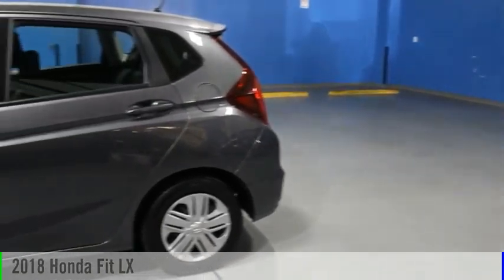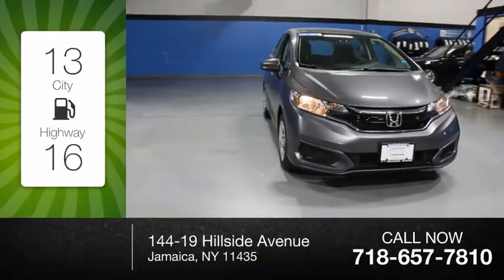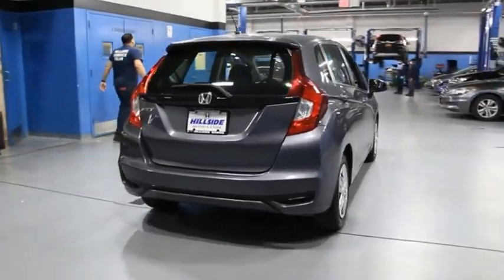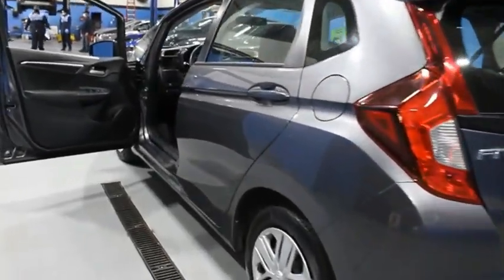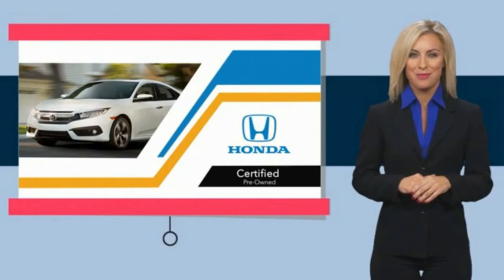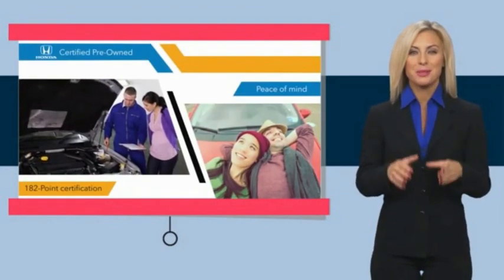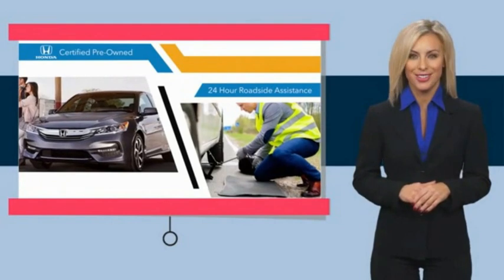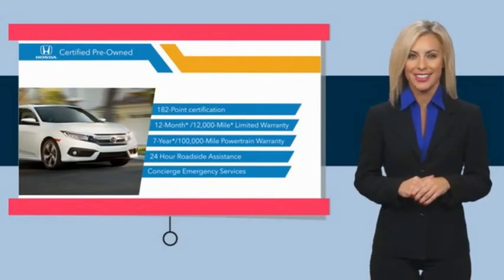2018 Honda Fit Jamaica NY U2510205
2018 Honda Fit LX

Hillside Honda
144-19 Hillside Avenue

++COMING SOON!++ Recent Arrival! NO HIDDEN DEALER FEES, NO FINANCING REQUIREMENTS, Hillside Honda To Go means you pay EXACTLY what you see! *HondaTrue Factory Certified with Warranty* Spotless! Best Conditioned Vehicles in the Market! Our aggressive NO FEE, market based pricing takes all the headache out of shopping! Clean CARFAX. CARFAX One-Owner.Passed 182 Point Inspection.***INTERNET SPECIAL - MUST PRESENT AD AT TIME OF SALE. EXCLUDES ALL PRIOR OFFERS*** All Honda Certified Pre-Owned vehicles include: . 182 Point Inspection . 84 Month/100,000-mile (whichever comes first) Powertrain Limited Warranty from the vehicle's original in-service date . 12 months/12,000 miles (whichever comes first) non-powertrain warranty from the original warranty expiration date or from the Honda Certified purchase date. Warranty Deductible : $0 . Trip interruption protection . Vehicle History Report . Warranty is transferable . Roadside Assistance with Honda Care purchase . XM Satellite Radio 3 trial months of service All efforts are made to ensure each vehicle displayed is IN STOCK as well as AVAILABLE. Hillside Honda is not responsible for typographical errors.Awards: * ALG Residual Value Awards, Residual Value Awards * 2018 KBB.com 10 Coolest New Cars Under $20,000 * 2018 KBB.com Best Resale Value Awards * 2018 KBB.com 10 Most Awarded Brands * 2018 KBB.com Brand Image AwardsKelley Blue Book Brand Image Awards are based on the Brand Watch(tm) study from Kelley Blue Book Market Intelligence. Award calculated among non-luxury shoppers.  Kelley Blue Book is a registered trademark of Kelley Blue Book Co., Inc.